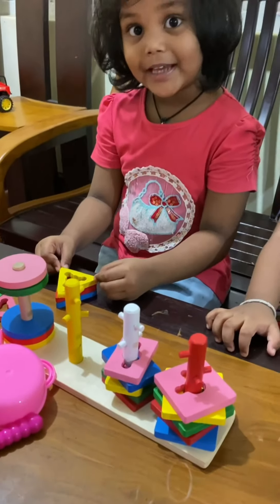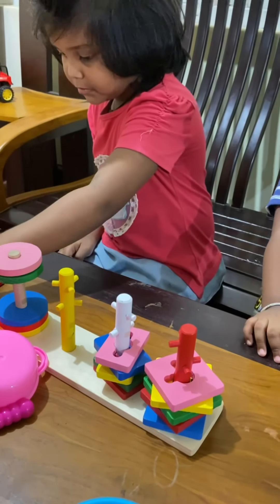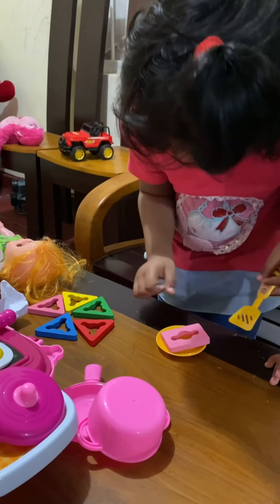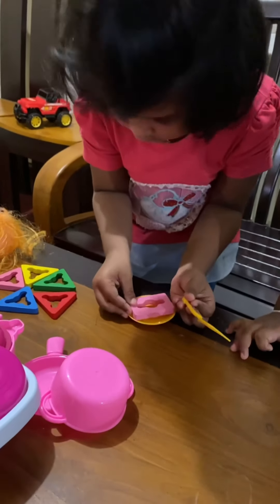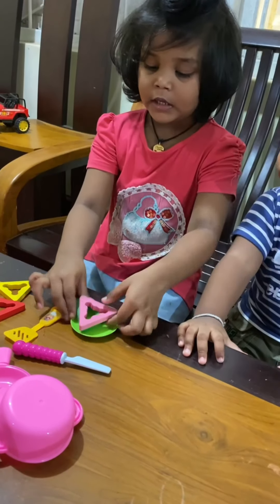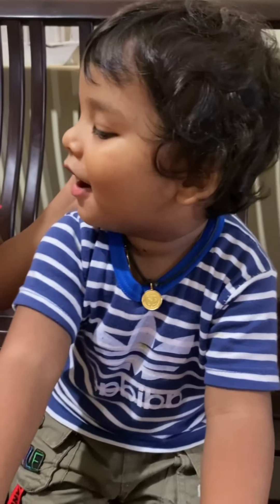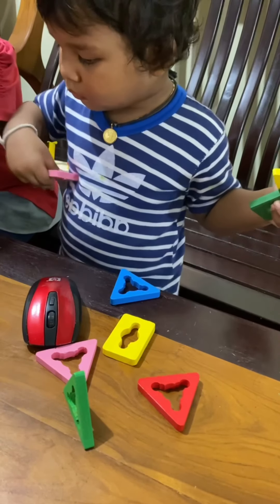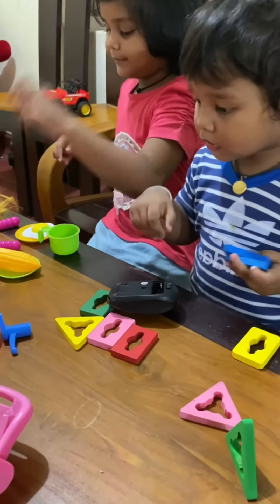How to get toys for my kids/ Important for everyone/ SL Lady Entertaining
How to get toys for my kids/ Important for everyone

SL Lady Entertaining…!!!